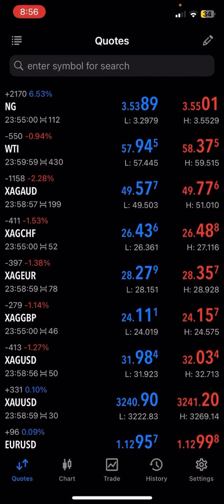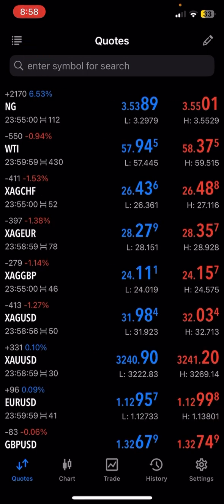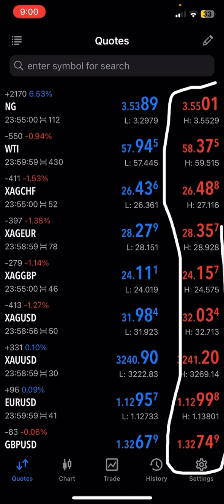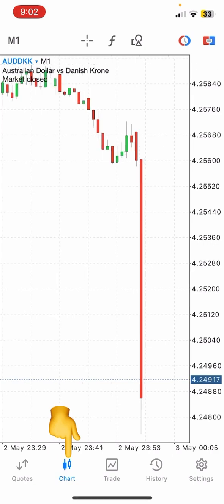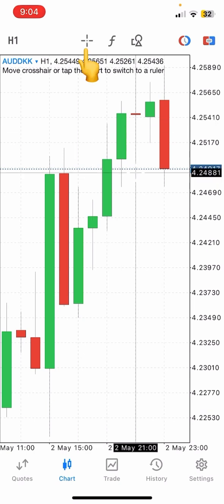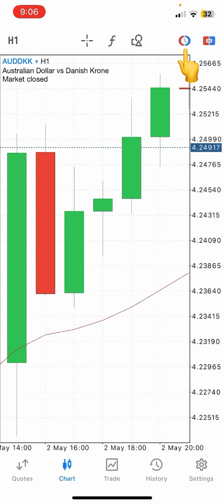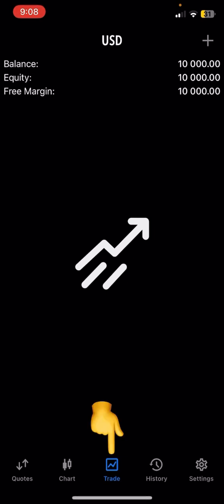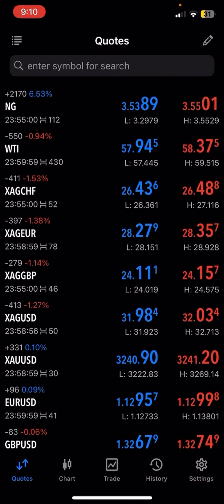How to Use MetaTrader 5 (MT5) in 2025 | Step-by-Step Forex Trading Tutorial for Beginners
Start trading with MT5 today!